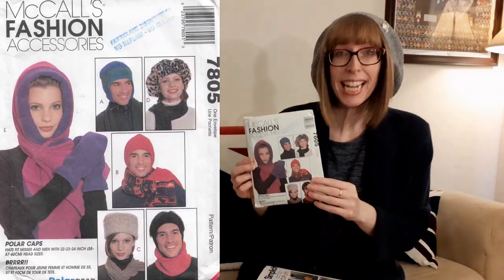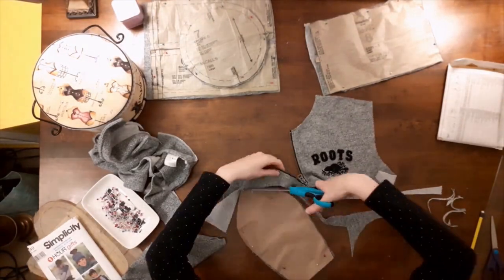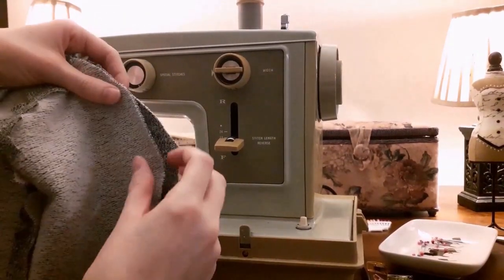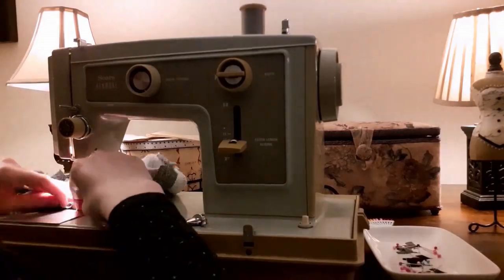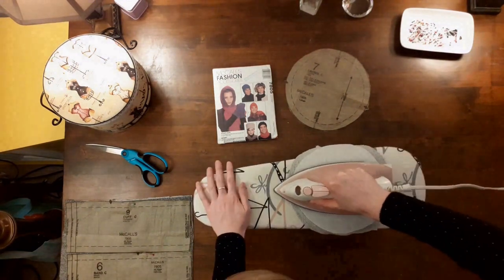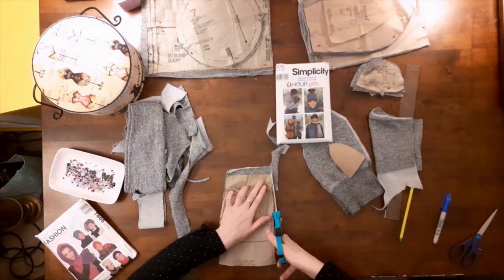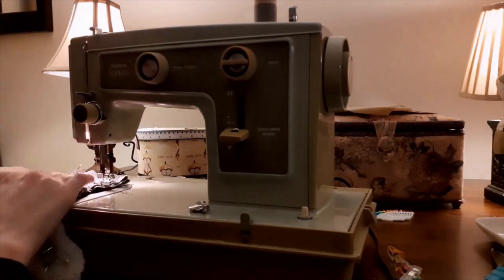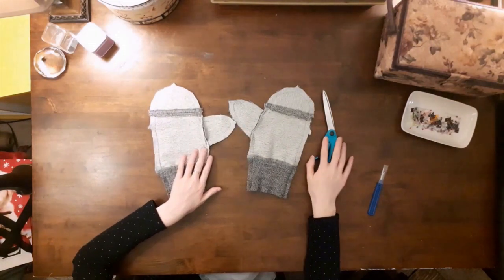🎩🧤 HOW TO SEW HATS & MITTENS FROM A SWEATSHIRT 🧤🎩 | BUDGETSEW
In this video I show you how I made two hats and a pair of mittens from an old sweatshirt that was going to be tossed in the garbage.  I used modified versions of sewing patterns McCall's 7805 and Simplicity 9749.

Link to scissors on Amazon.ca:

If you have any questions, I'm more than happy to answer them. Thank you very much for watching.